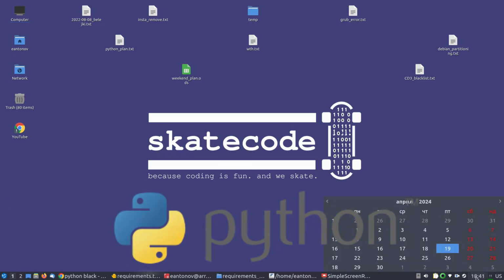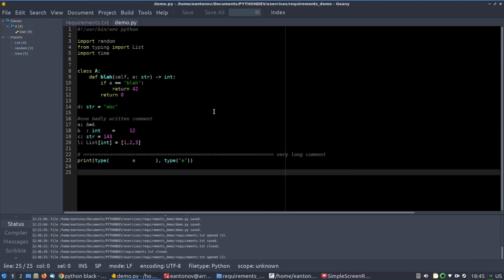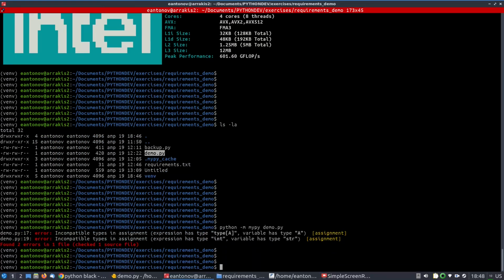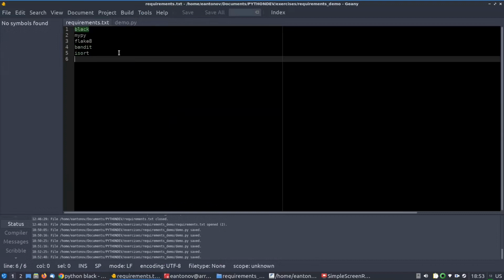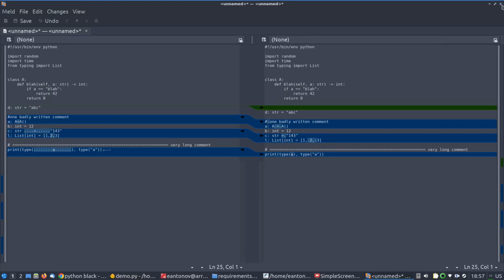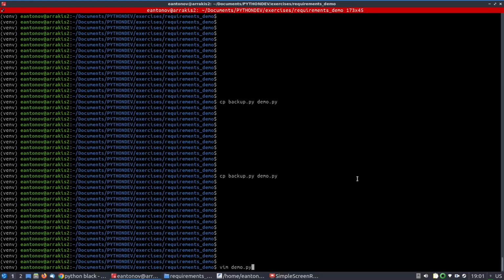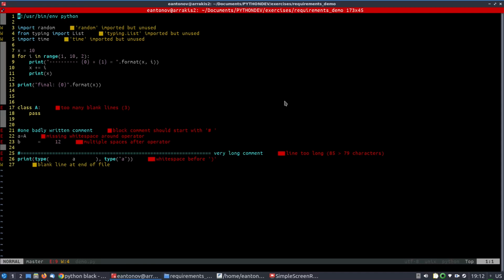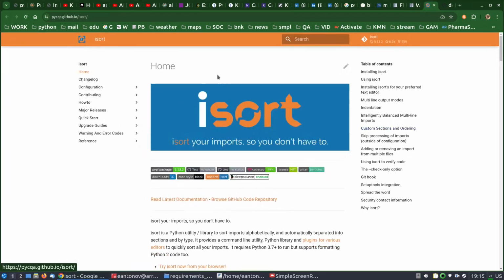[PYTHON] 5 tools I ALWAYS put in requirements.txt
0:00 Intro
0:36 Requirements.txt
4:46 Create a venv
7:33 Mypy
9:26 Flake8
11:22 Bandit
12:11 Isort
13:52 Black
17:03 Geany config
19:25 Vim config
22:03 Neovim config
25:11 ALE
26:56 Outro